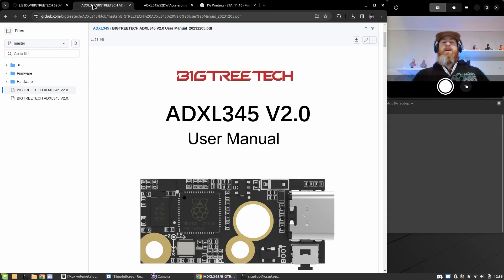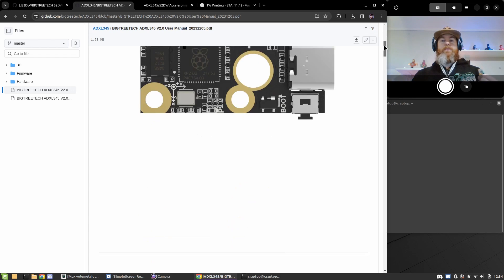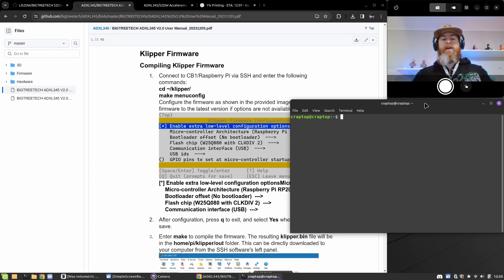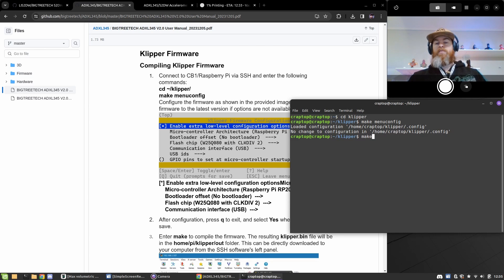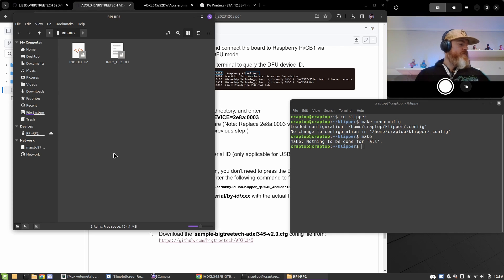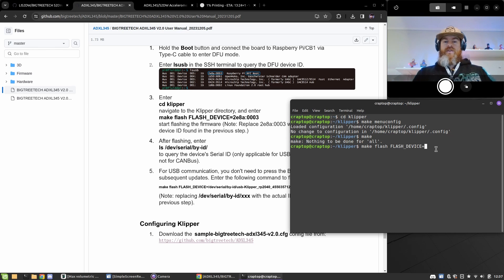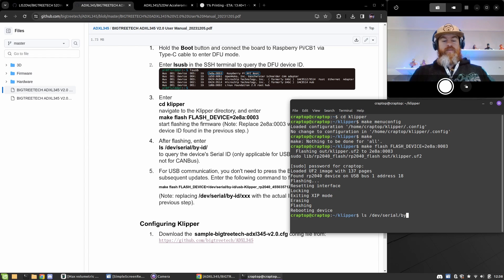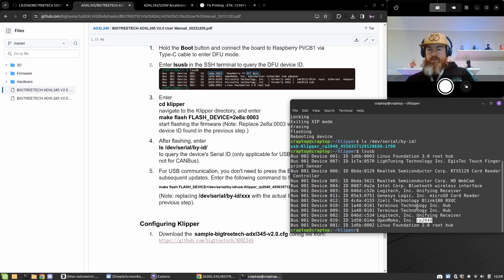BTT ADXL345 & S2DW accelerometer Firmware Flashing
Just a short video on how to flash klipper on your BTT ADXL and S2DW accelerometers.

Best place to get your filament!